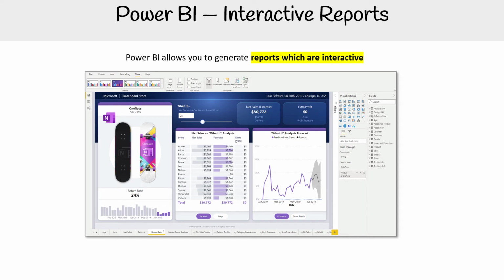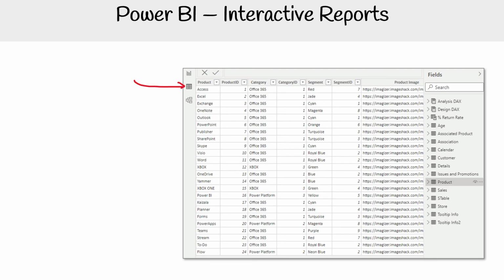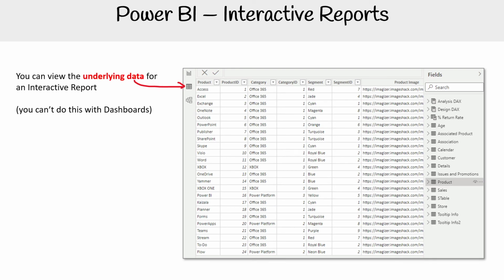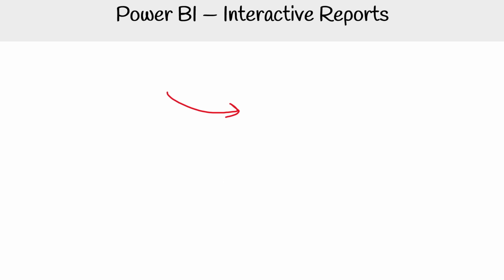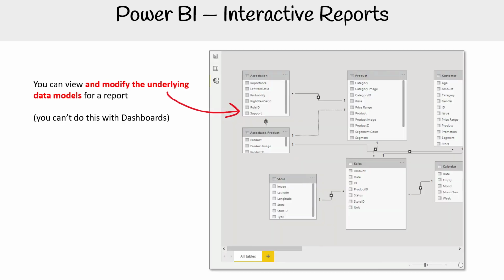DP 900 — Power Bi Interactive Reports